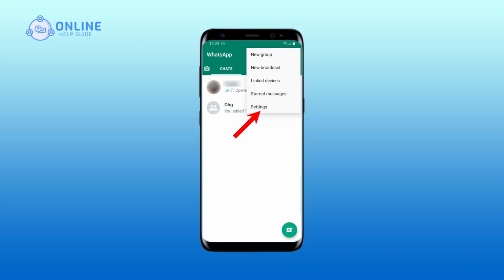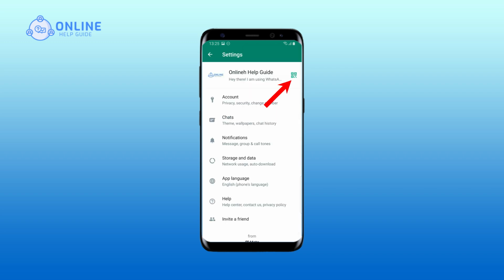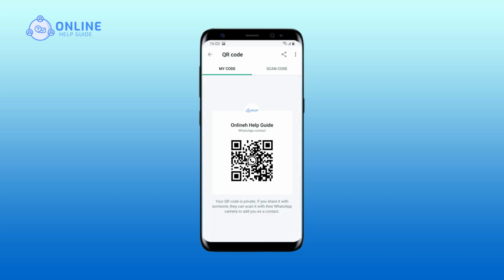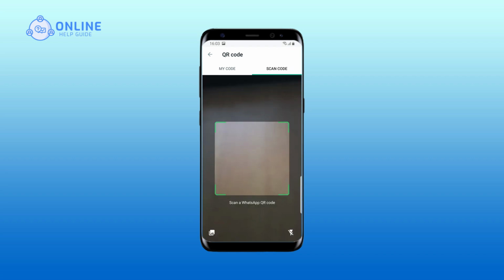How to Scan QR Code on WhatsApp | WhatsApp Guide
Want to quickly connect with someone on WhatsApp using a QR code? This video tutorial will guide you through the process of scanning a QR code on WhatsApp. By following our step-by-step instructions, you can effortlessly scan QR codes to add contacts or join groups, streamlining your WhatsApp interactions. Watch this video and learn how to scan a QR code on WhatsApp.